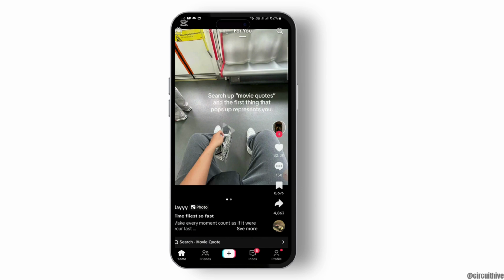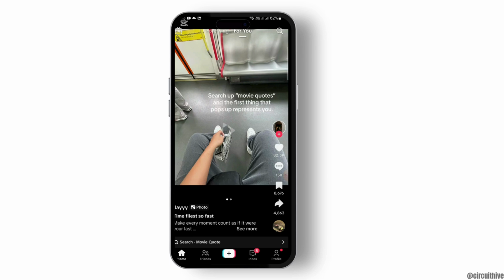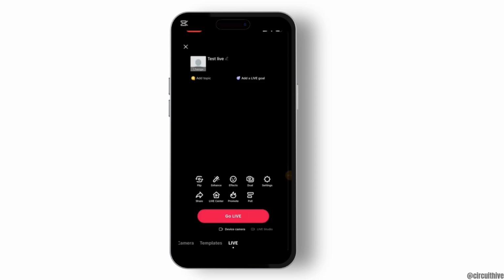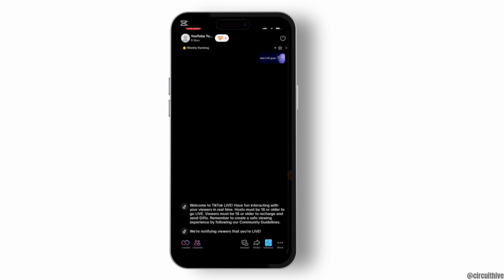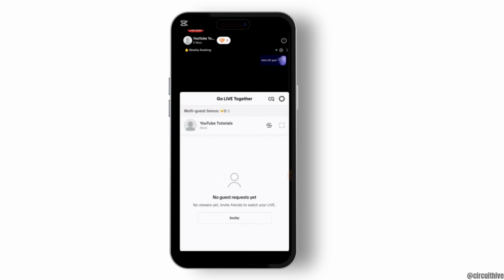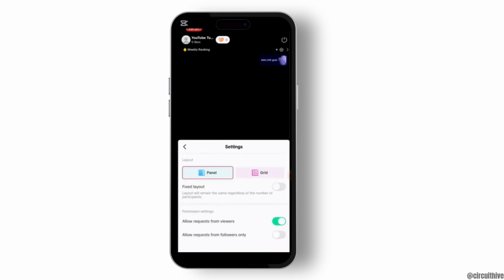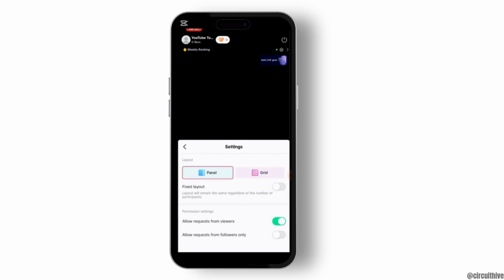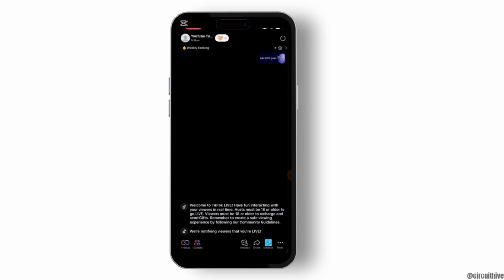How to Turn on Multiple Guest Request on TikTok Live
How to Turn On Multiple Guest Requests on TikTok Live (2025)!
Want to invite multiple guests to join your TikTok Live? This video will guide you through the steps to enable the multiple guest request feature on TikTok Live quickly and easily. Whether you're asking, "How do I allow multiple guests on TikTok Live?" or looking to enhance your live streams, this tutorial has you covered. Watch now to learn how to turn on multiple guest requests on TikTok Live today!

Timestamps:
00:00 How to Turn On Multiple Guest Requests on TikTok Live
00:10 How Do I Add Multiple Guests to TikTok Live?